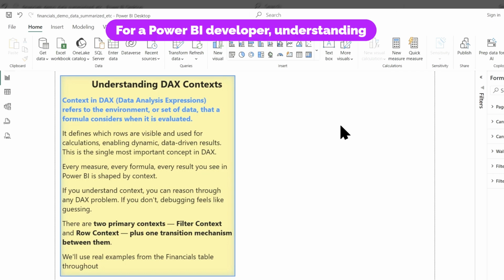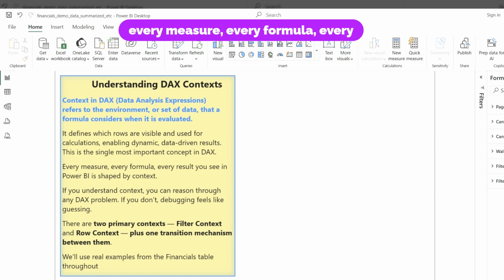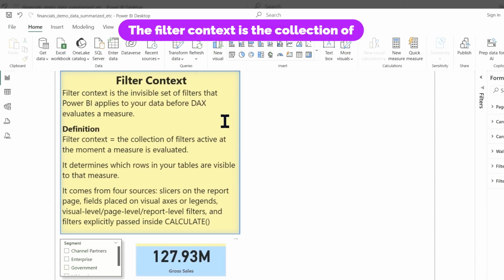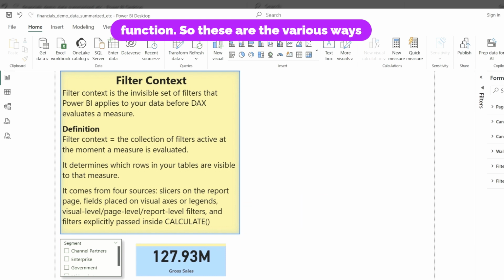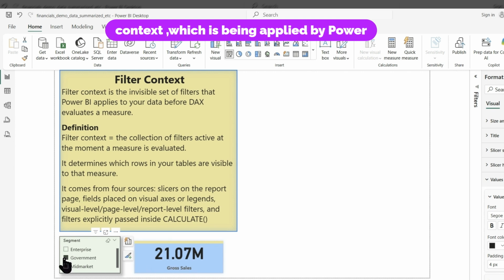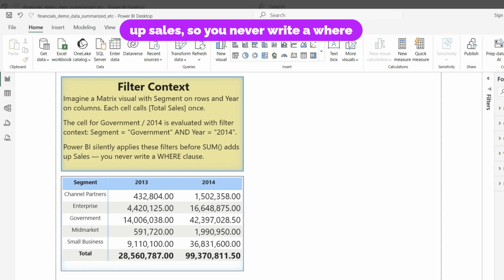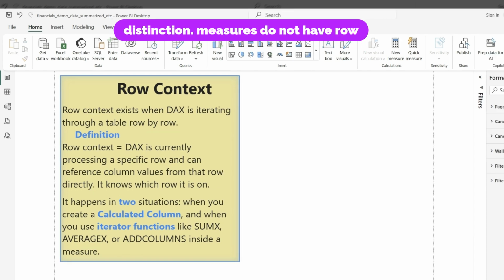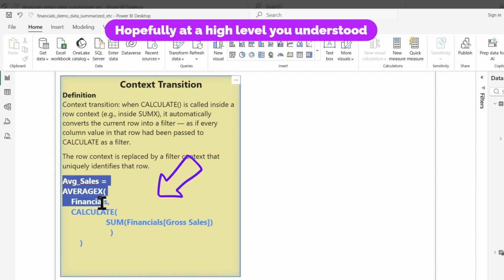Power BI ➡️ What are DAX Contexts 🤔 Watch this Intro video to learn about Filter / Row Contexts ✨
➡️ DAX Contexts
👉 High Level Intro☑️
➡️ Filter context & Row Context
👉 Context Transition

👇👇AI Summary of this Video👇👇
This video (0:00) provides a high-level introduction to DAX Contexts in Power BI, emphasizing that understanding context is the most crucial concept for a Power BI developer (0:05).
 Context determines the specific set of data used for calculations, enabling dynamic, data-driven results (0:10).

Here are the key concepts covered:

Filter Context (0:50): This is the invisible set of filters applied by Power BI before a measure is evaluated, determining which rows are visible (0:57).
Sources include slicers, visual axes/legends, report filters, and the CALCULATE function (1:08).
Row Context (2:27):
This context exists when DAX iterates through a table row-by-row, such as in calculated columns or iterator functions (e.g., SUMX) (2:31).
Note that standard measures do not have a row context (2:51).
Context Transition (3:08): This occurs when CALCULATE is called inside a row context, automatically converting that specific row into a filter (3:09).